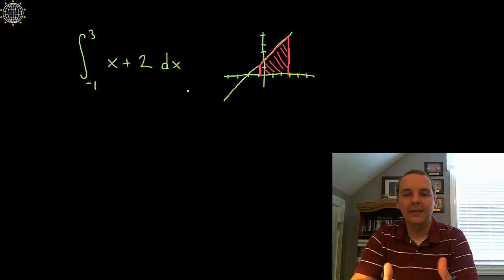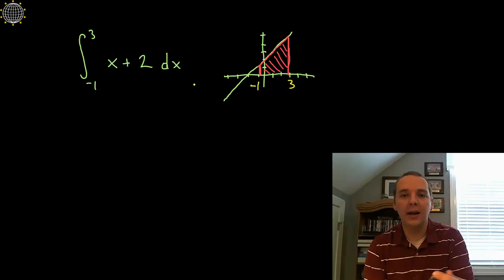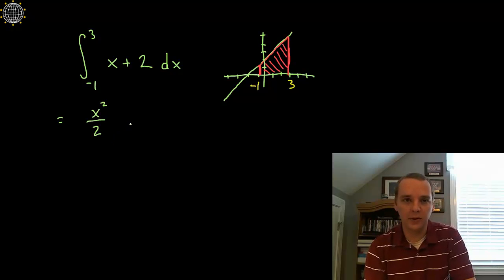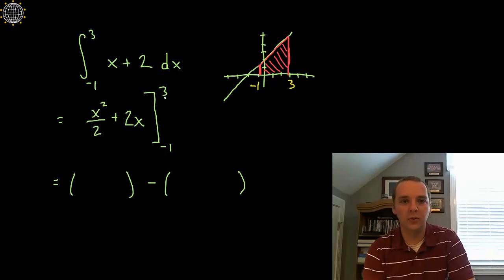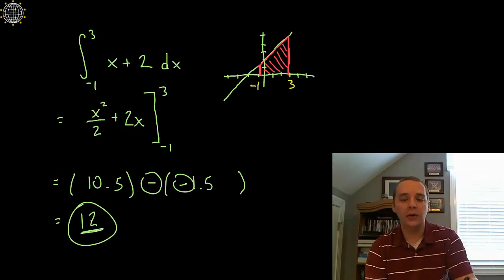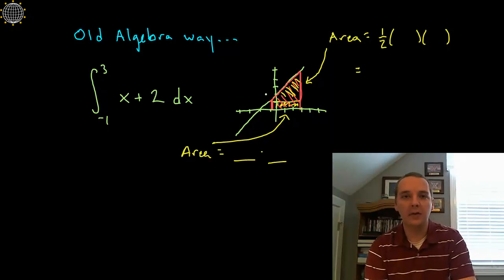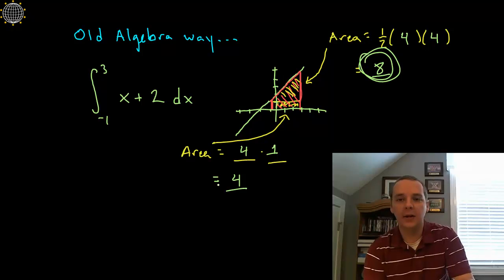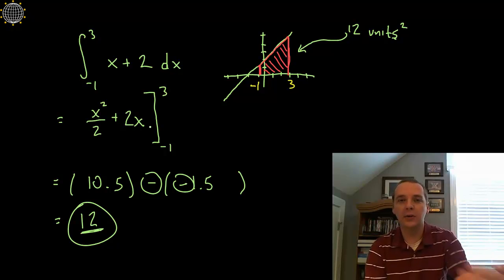Definite Integral Example 1 - Fundamental Theorem of Calculus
If you enjoyed this video, take 30 seconds to find hundreds of free, helpful videos. No registration required! An example where we use the Fundamental Theorem of Calculus (FTC) to compute a definite integral.